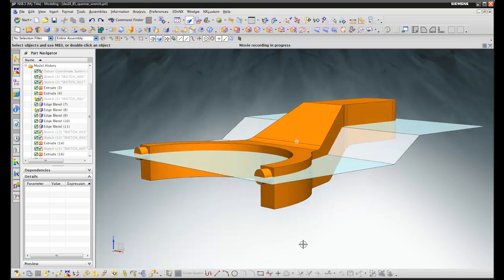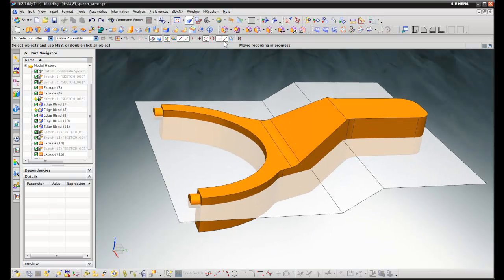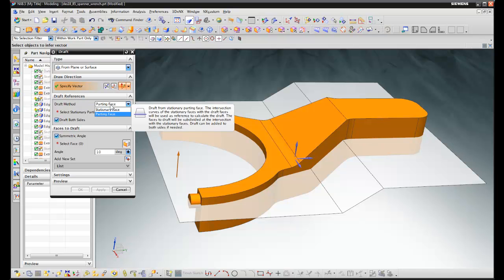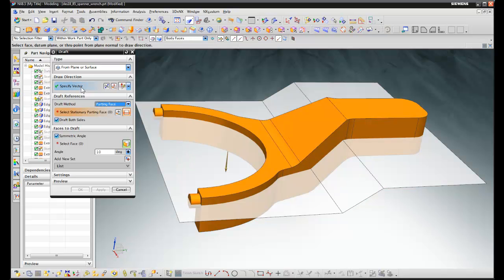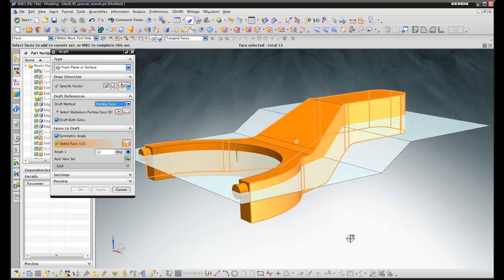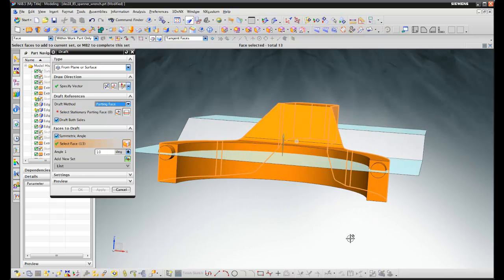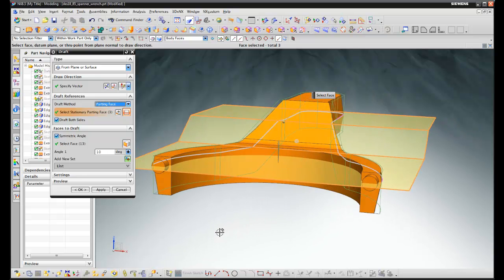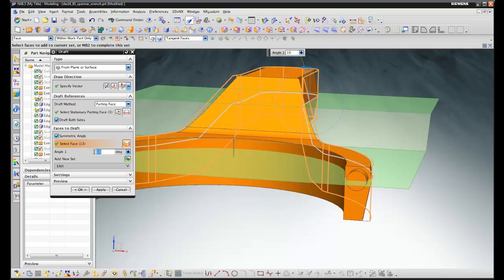NX 8.5 Modelling - Draft with Parting Surfaces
How to define parting surfaces when adding a draft to a part.

Here at Majenta PLM our team of software experts are constantly coming up with useful, bite size tips and tricks to help you maximise productivity and software usage.
For more information and to keep up to date with the latest NX news please visit: